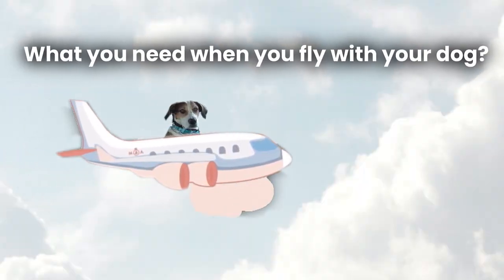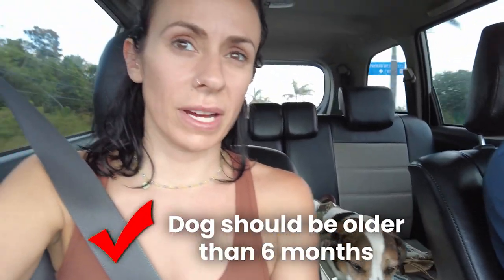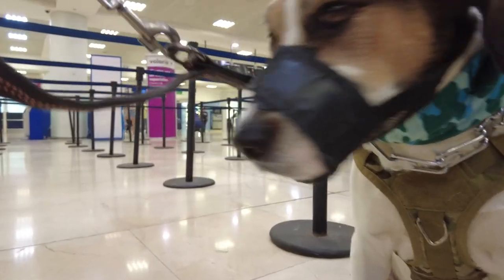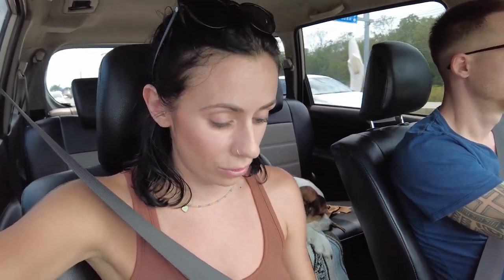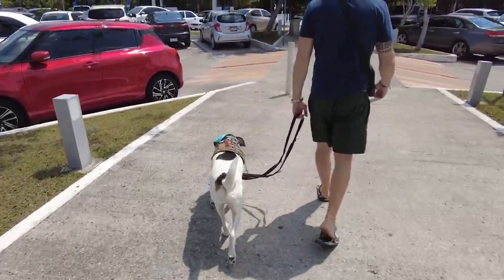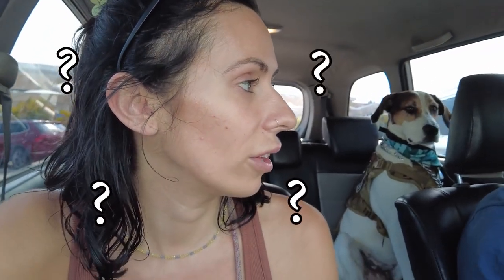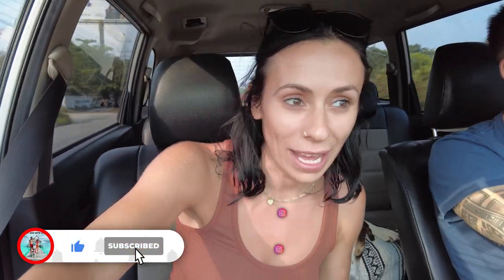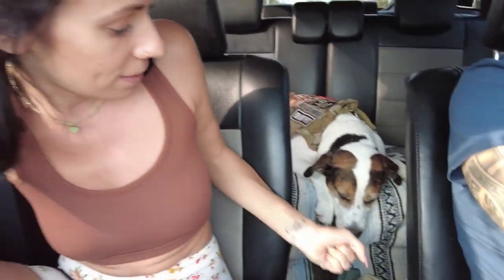How to travel with a service dog // Cancun airport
Our Amazon must-have's